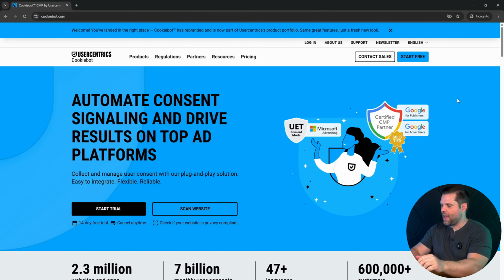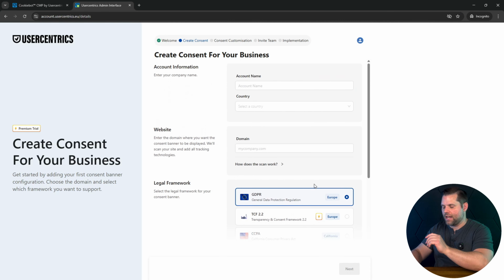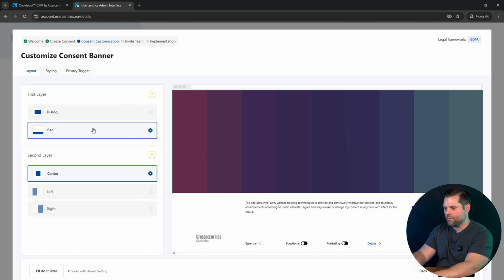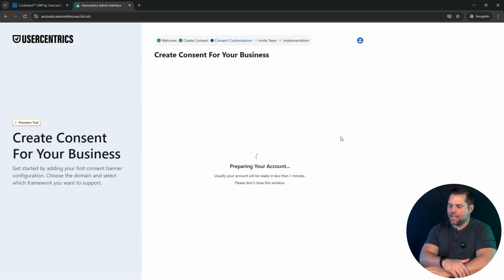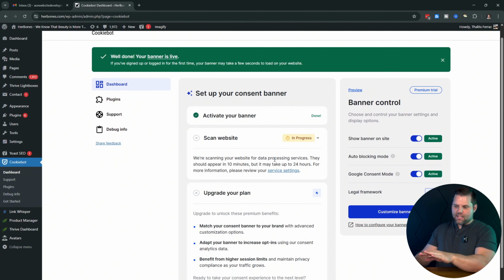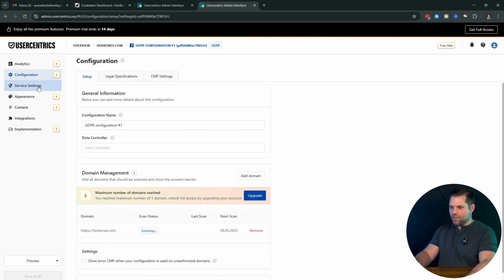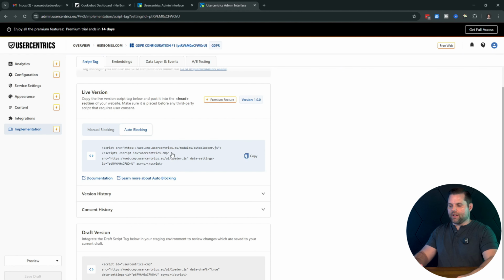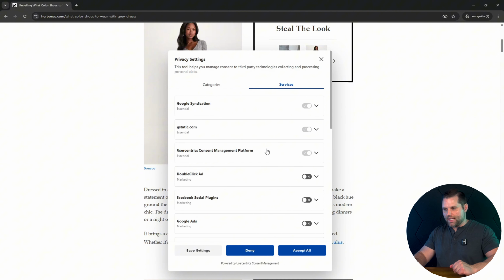Cookiebot Review & Tutorial 2026 | Pros, Cons, and Tips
*** Click Above Link to Learn More About Cookiebot by Usercentrics ***

0:00 Testing Out Usercentrics Cookiebot CMP
0:38 Cookiebot CMP Explained
1:12 Setting Up Cookiebot
6:38 Install in WordPress plugin
8:20 Customize Banner
11:10 What it Looks Like Live
12:38 Pricing

Is your website actually privacy-compliant… or just winging it?

In this video, I’m reviewing Usercentrics Cookiebot CMP, a cookie consent solution designed to help your site stay compliant with GDPR, CCPA, and other privacy laws — without needing to touch any code.

Whether you're running a personal blog or managing client sites, having a reliable Consent Management Platform is more important than ever. Cookiebot is Google-certified, supports Consent Mode, and is free for smaller websites.

(My YouTube channel is viewer-supported. This allows me to keep this channel going and I SINCERELY appreciate the support!)

🎯 Want to protect your site AND your visitors?
Watch the full tutorial and decide for yourself if Cookiebot CMP is the right fit.